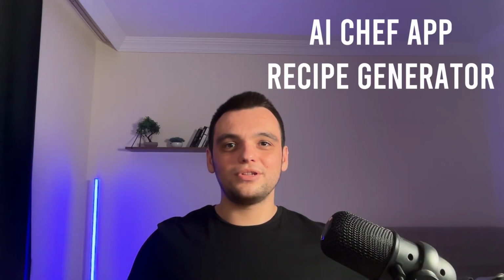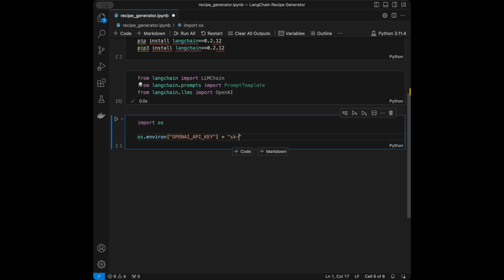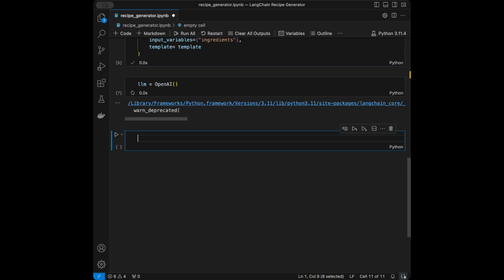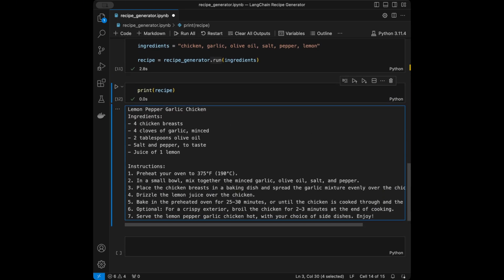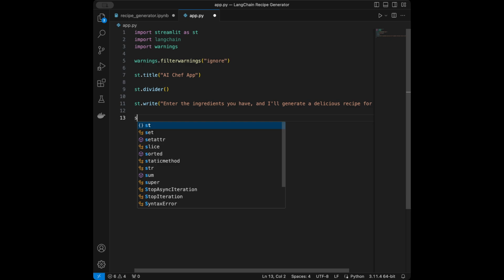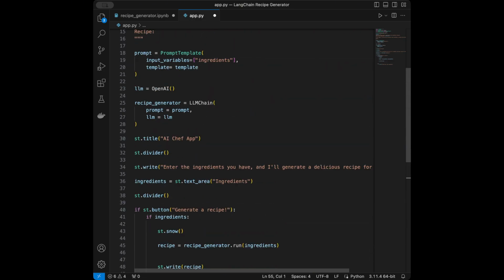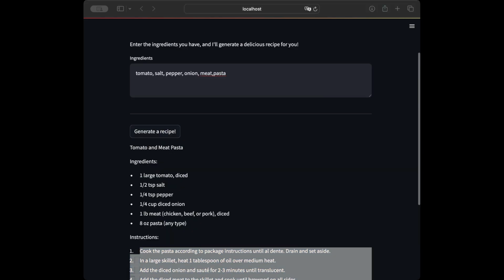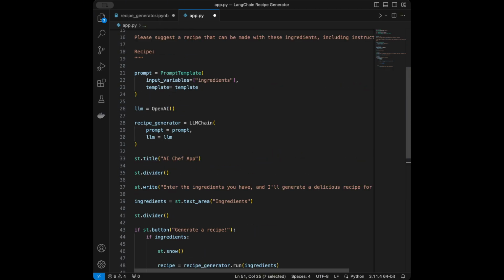Build an AI Recipe Generator App with Python using Langchain & Streamlit! (Step-by-Step Tutorial)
In this step-by-step tutorial, I’ll show you how to create an AI-powered recipe generator using Python, Langchain, and Streamlit. I’ll guide you through the entire process, from setting up your development environment to building and deploying a fully functional recipe generator. Whether you're a beginner or an experienced Python developer, this tutorial will teach you how to integrate powerful AI tools like Langchain to create dynamic, personalized recipes based on user input.

Udemy Courses